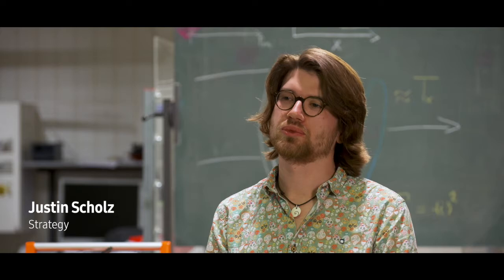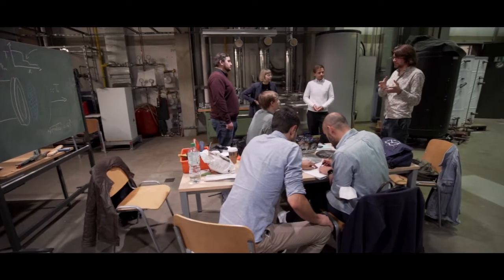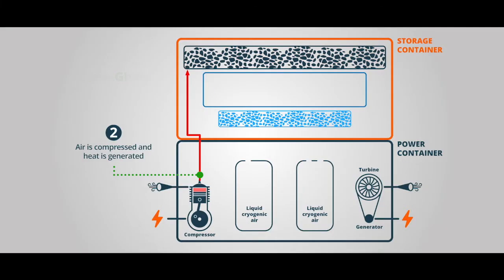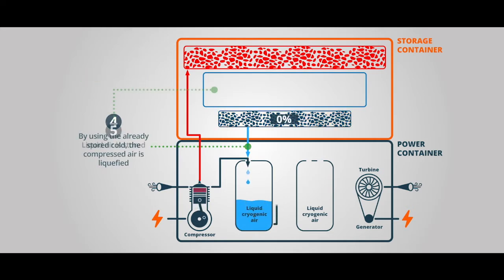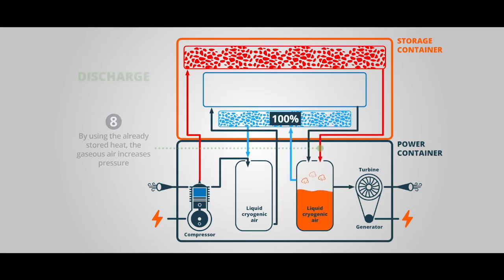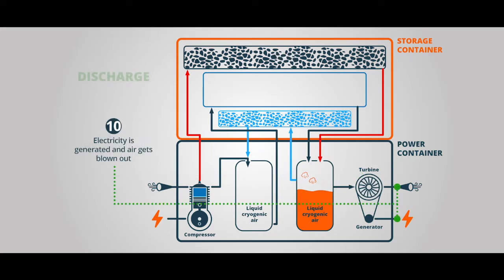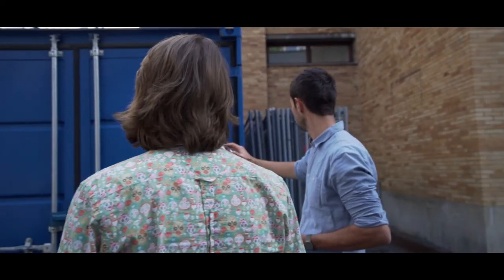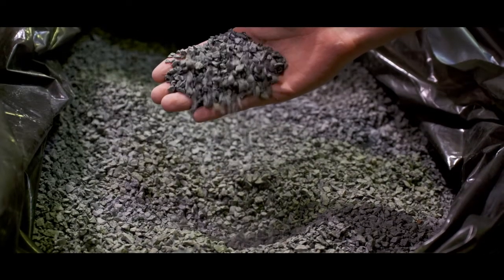phelas | We enable 100% Renewable Energy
Containterized.
Cheap.
Sustainable.

The phelas Aurora System. Utility-scale energy storage!